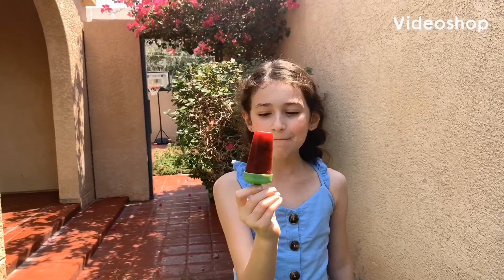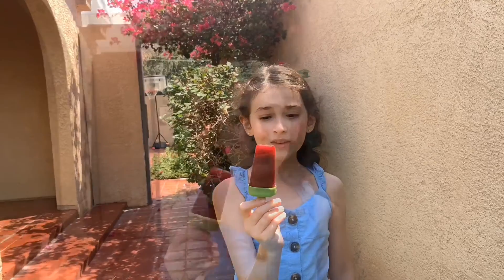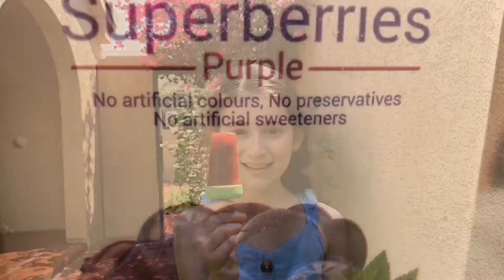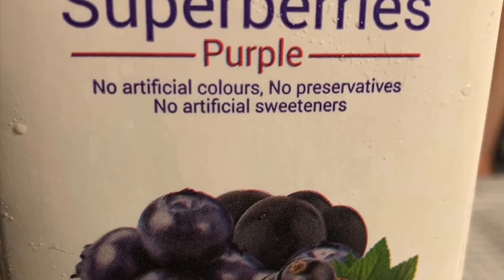Healthy Juice and Ice lolly